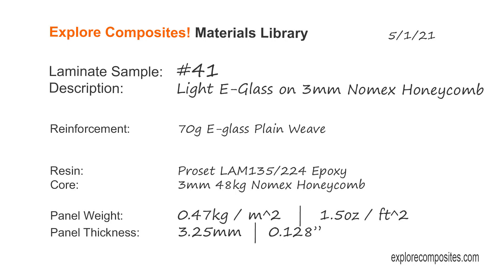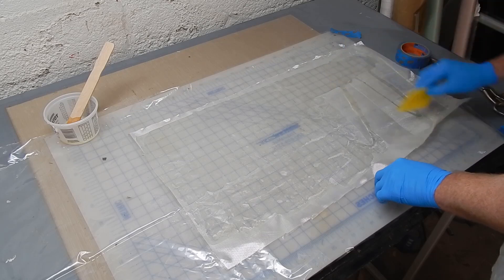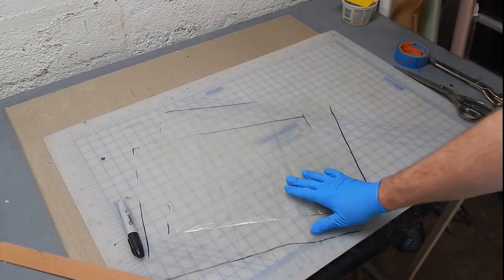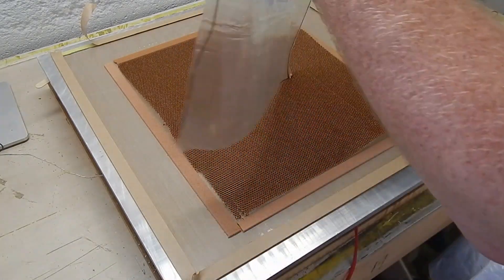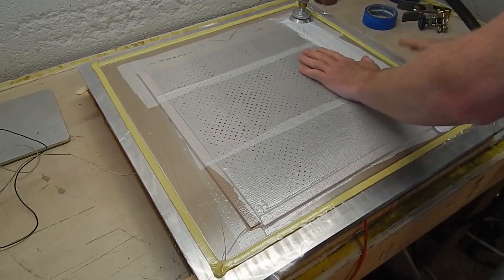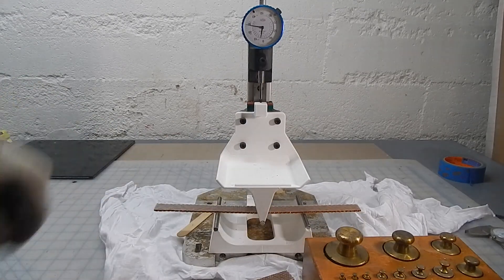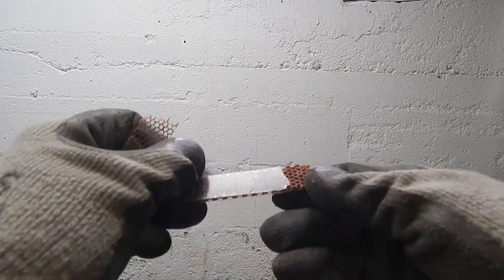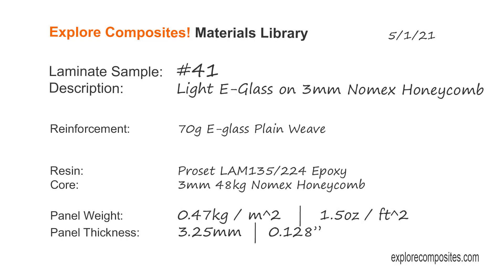Laminate Sample #41: Light E-Glass on 3mm Nomex Honeycomb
Here's one that's pretty light - the lightest one yet!  My goal was to show how a simple one-shot process can get you a very decent result with honeycomb and bagged wet layup.  The light glass helps with visibility, but you could substitute carbon for a stiffer panel of the same weight.  Spread-tow would be a good choice!

The process is similar to Laminate Sample #15 which also uses the layup on sheet plastic method.  Its wasteful but it saves lots of trouble handling (and making a mess of) unsupported cloth.

The video also touches on the directional nature of honeycombs and how the L-direction is much stronger/stiffer than the W-direction.  I show this using the "Binstron" - my super crappy bend tester.  Science!